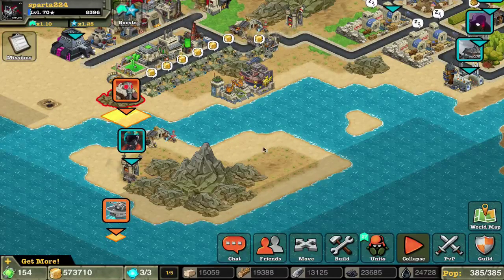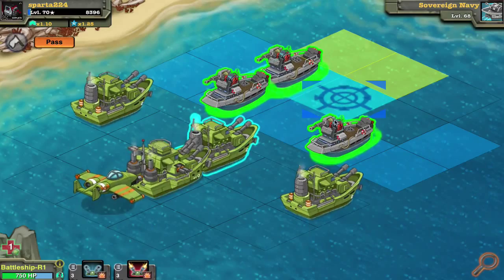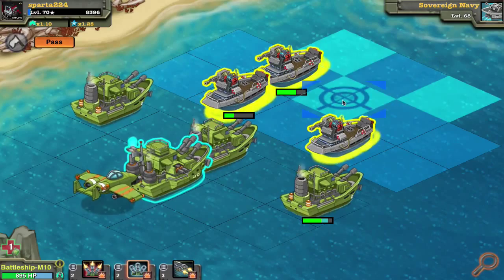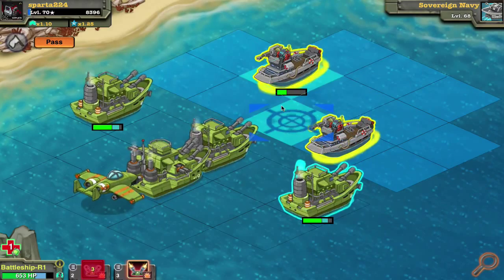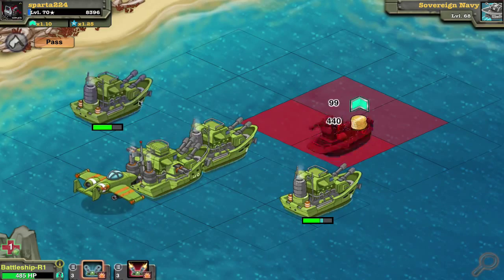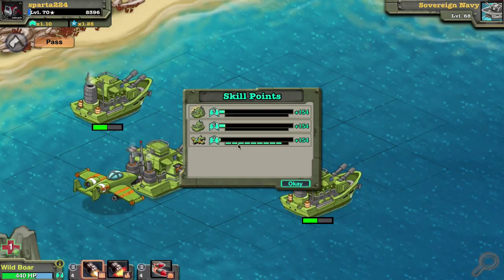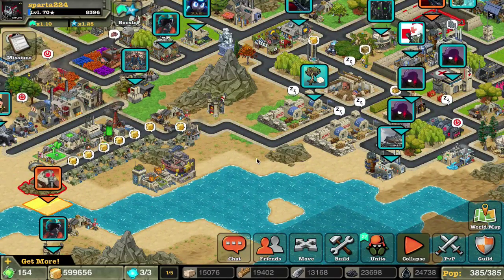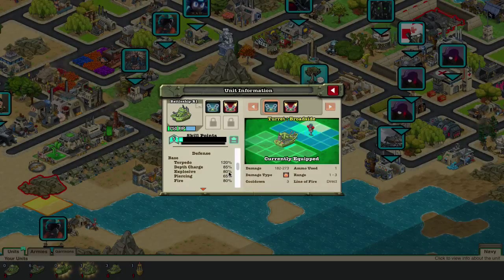Battle Nations Unit Review: The R1 Battleship